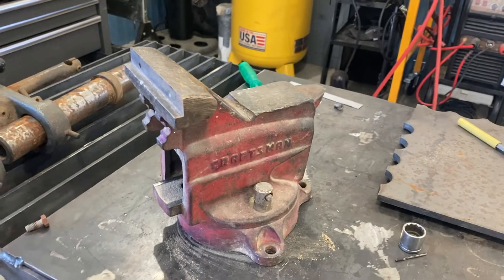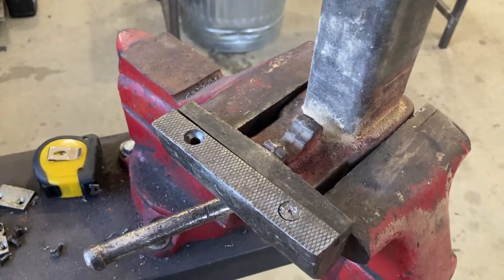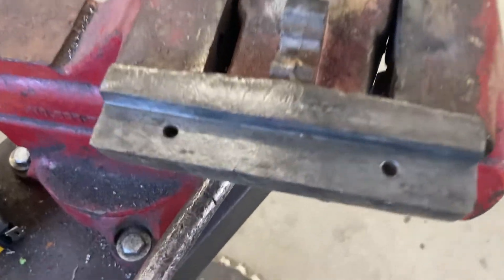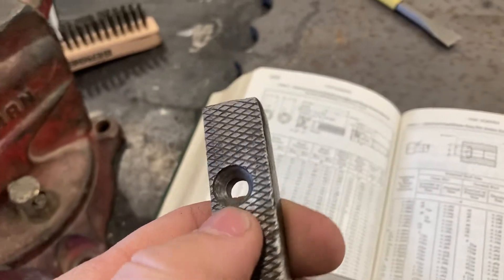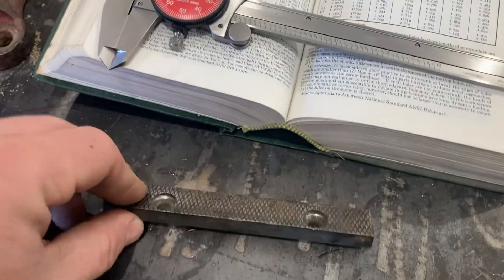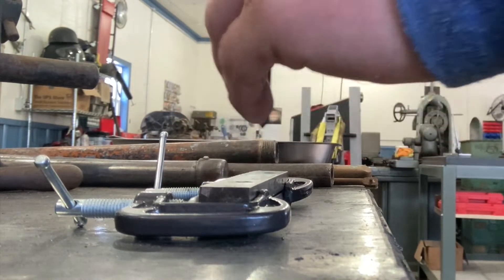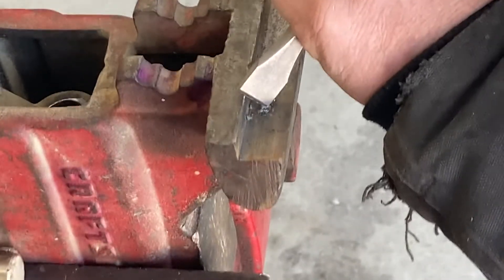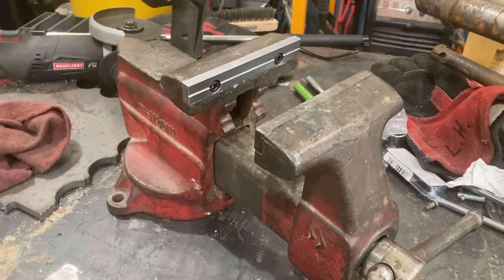Machining New Jaw - Vintage Craftsman Vise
The local High School wood shop needed to repair their vintage vises. This video shows the first removable jaw piece being made and installed on a vintage Craftsman Vise using the Bridgeport Milling Machine.